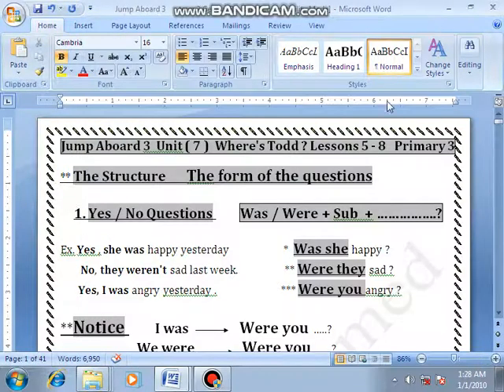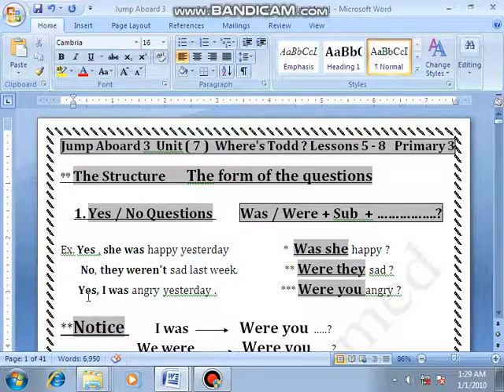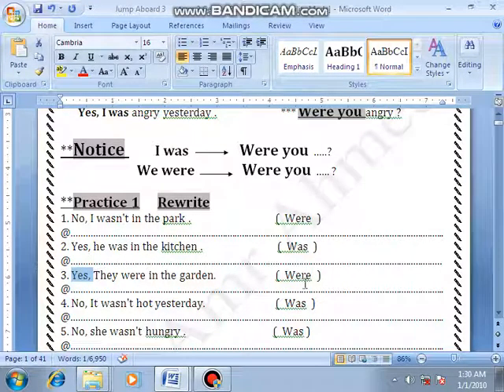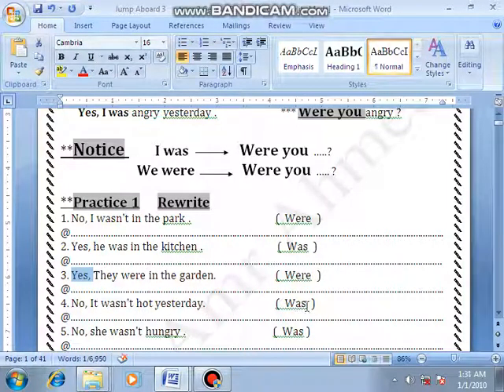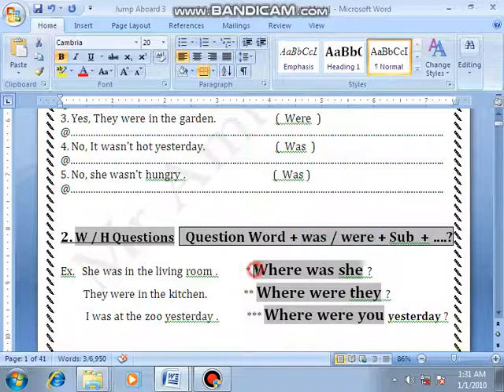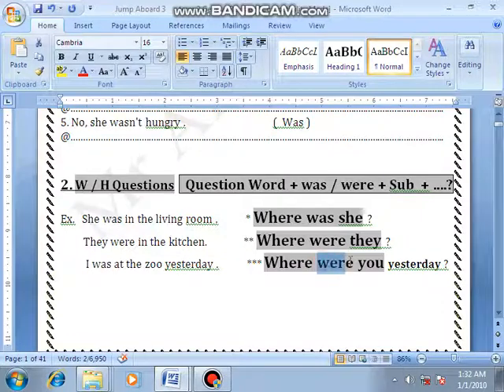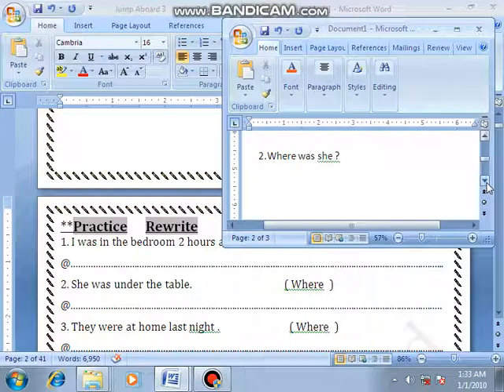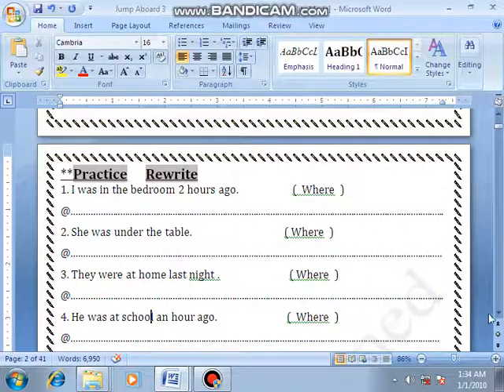Jump Aboard 3 Unit 7 Lesson 5-8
Jump Aboard 3
Unit 7
Lesson 5-8